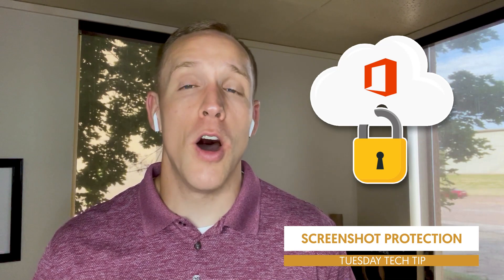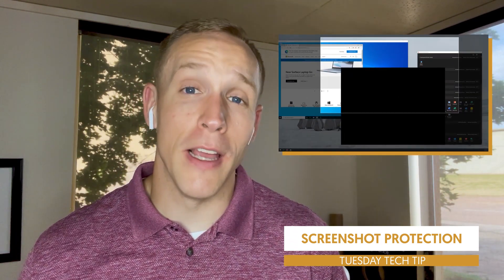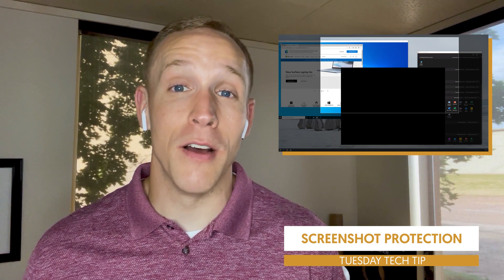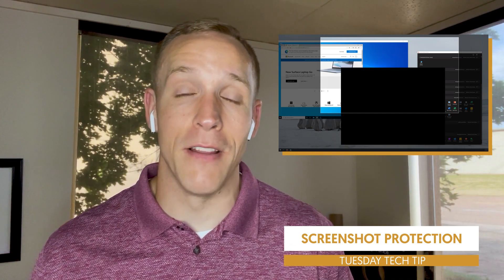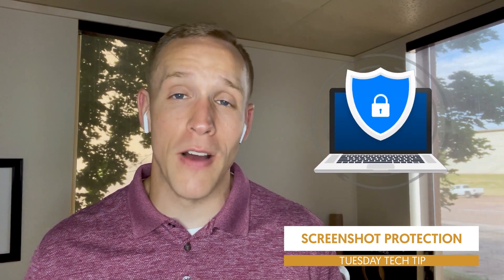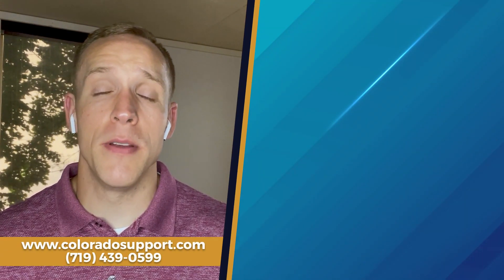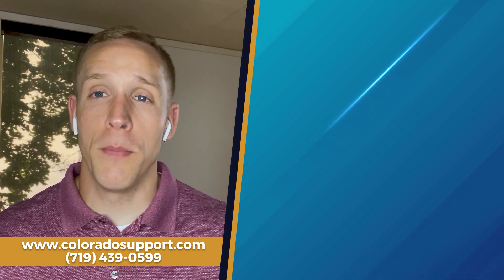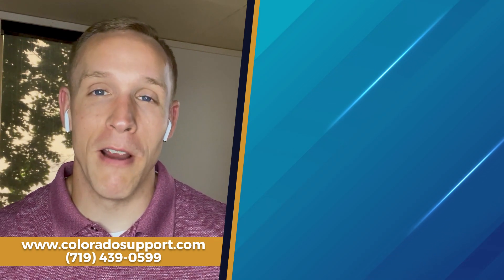How to Prevent Screenshots with Microsoft 365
Amazing Tech Tip

To prevent others from taking screenshots of your Office 365 documents, you can make use of the Information Rights Management (IRM) feature. This feature lets you specify who can view, print, or copy the document, as well as set an expiration date. To enable IRM for a document, open it in Office 365 and click the "Protect Document" button. Then, select "Restrict Permission by People" and enter the email addresses of those who should have access. You can also click "Enable Expiration" to set a date after which the document will no longer be accessible. By using these features, you can help to ensure that your Office 365 documents remain private and secure.